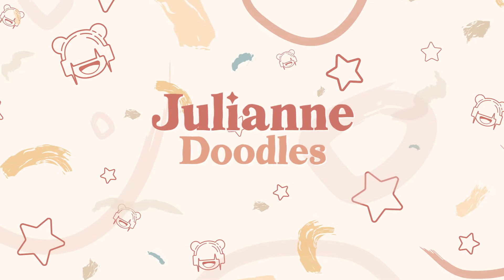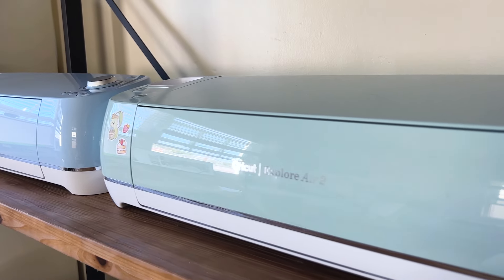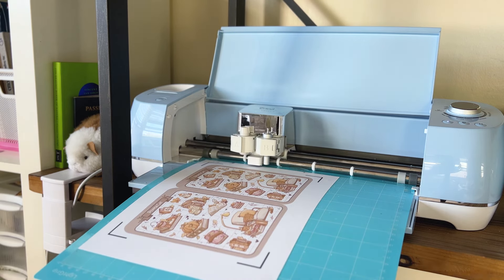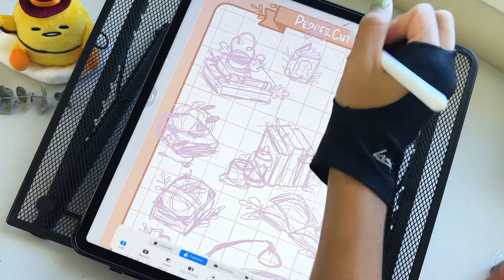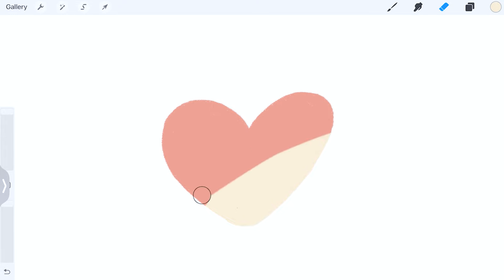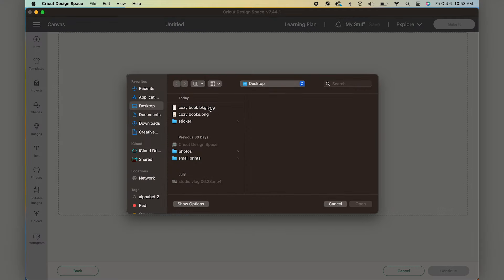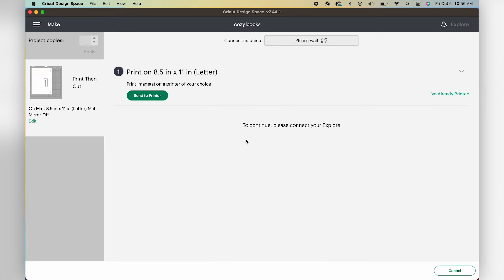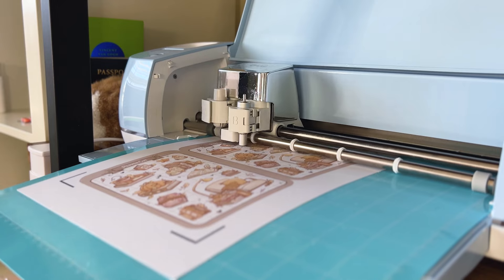How to make the cutest sticker sheets! | Procreate + Cricut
Sticker Paper
iPad Pro